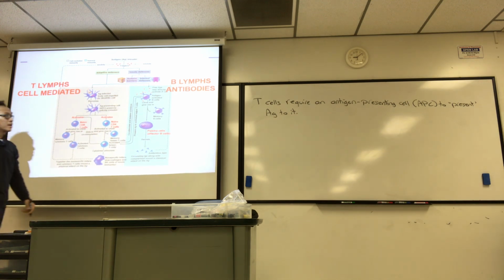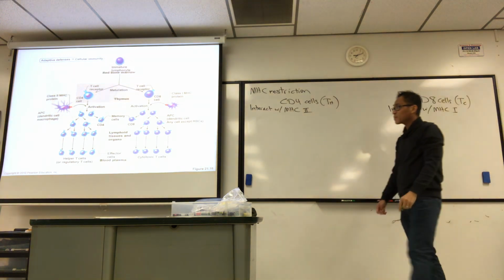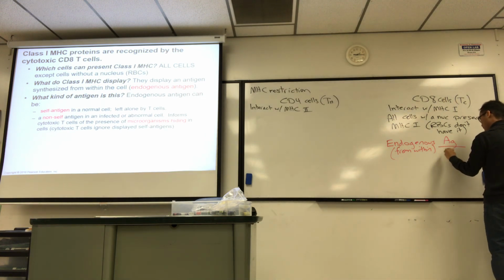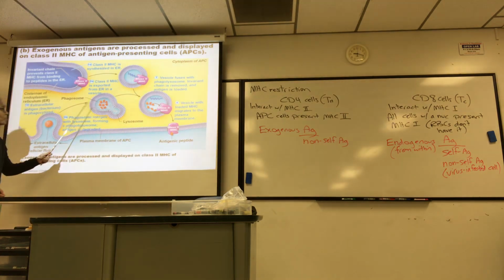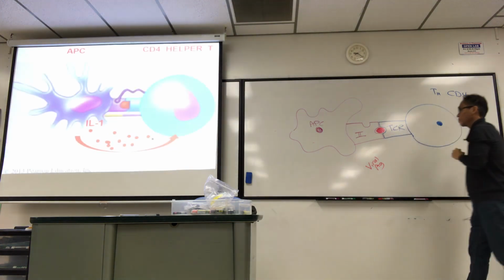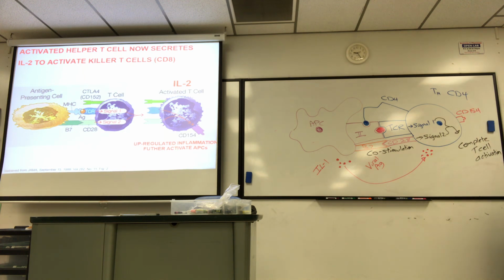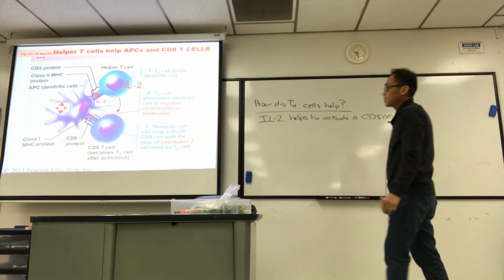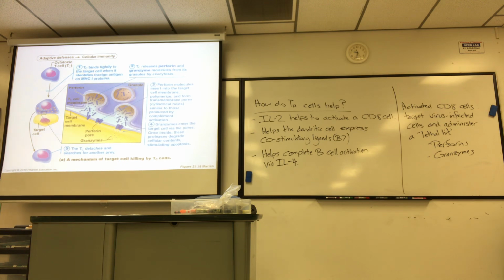FA19 7:30 Lecture 22 part 2